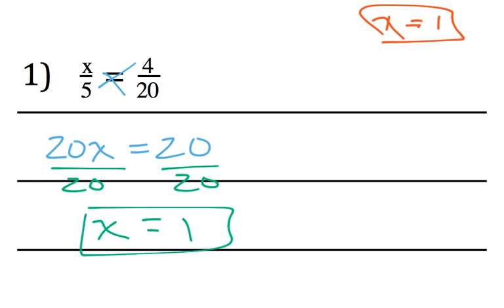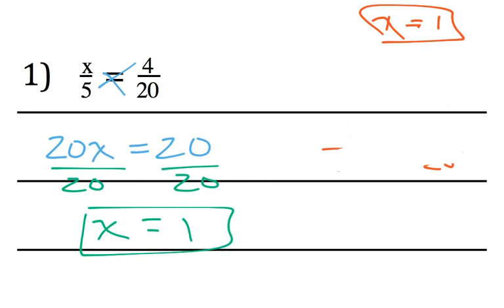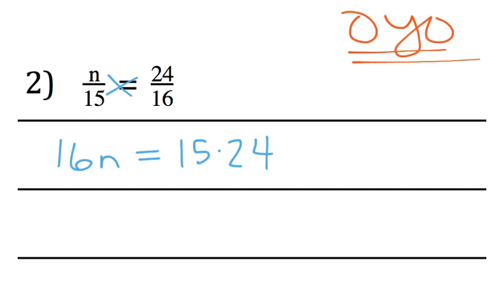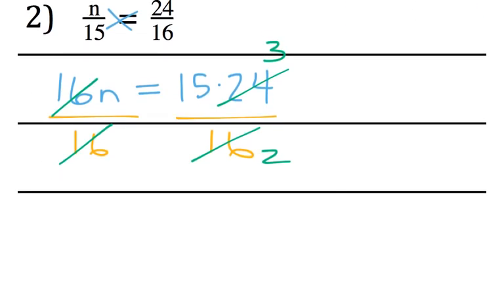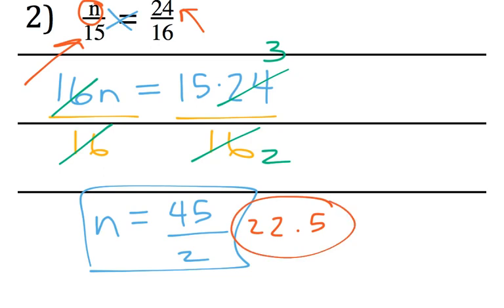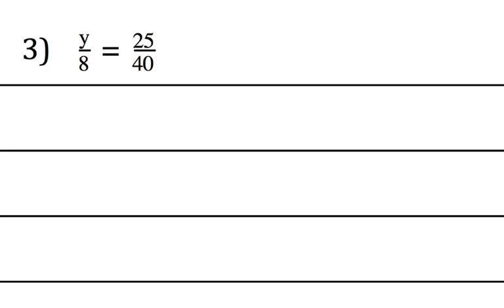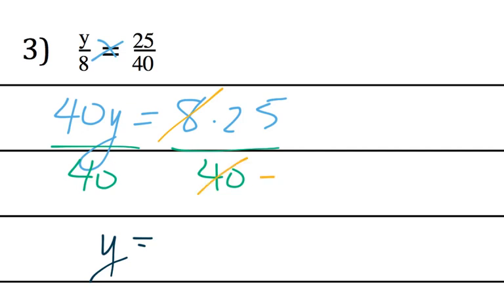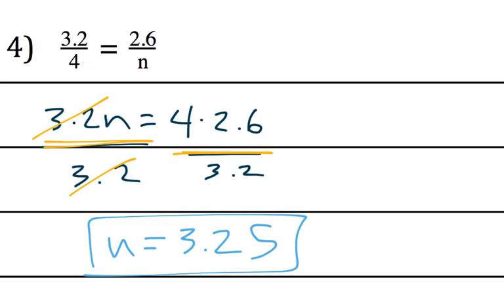2.6 Ratios & Proportions (2 of 3)